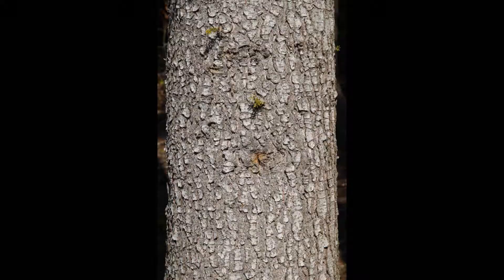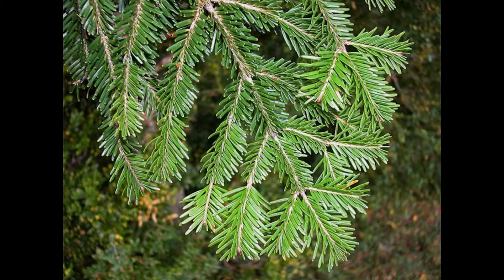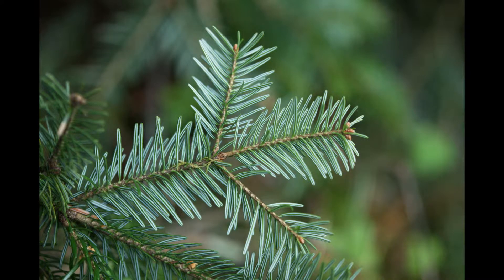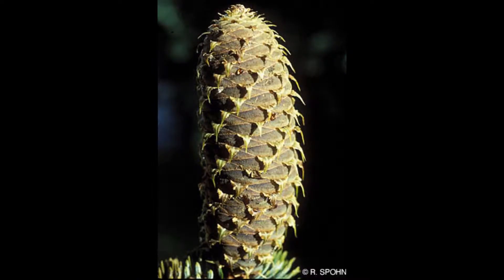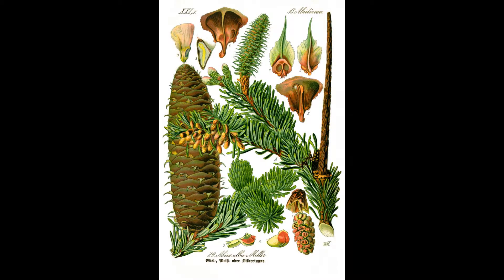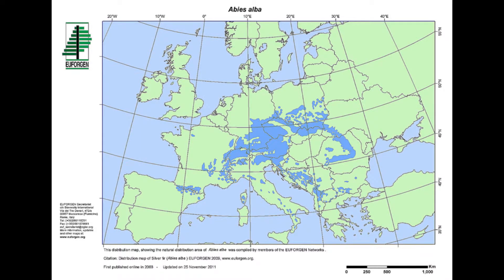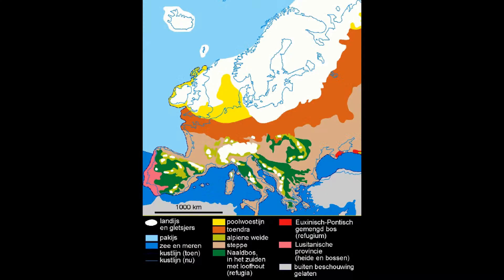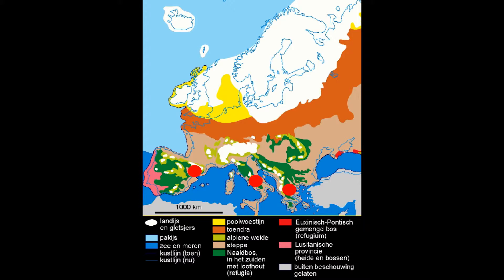Abies alba tree fact sheet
Abies alba, or the silver fir.
All of its aspects and most interesting things are being discussed.
This was a school project and is therefore copyrighted.